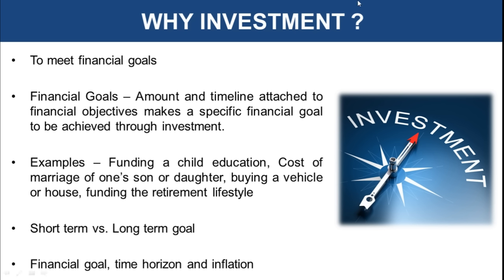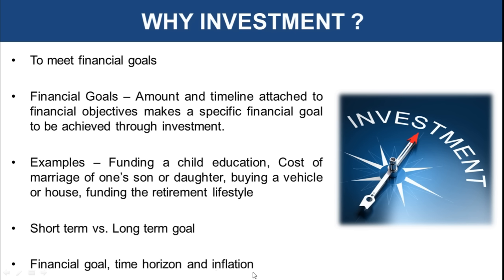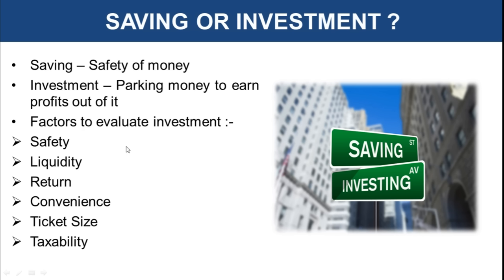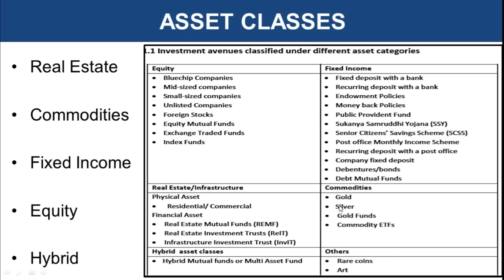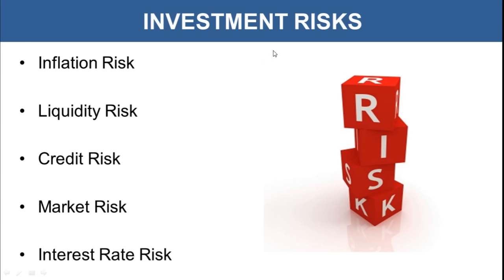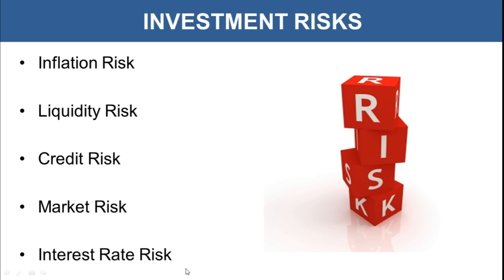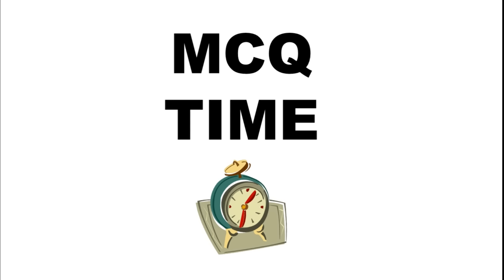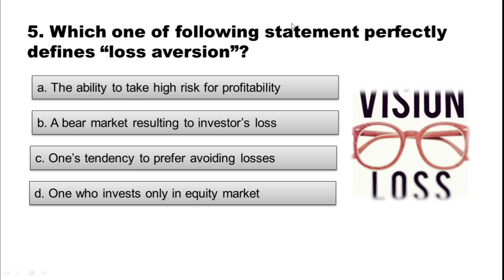NISM Mutual Fund Chapter 1 - Investment Landscape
The video is a part of nism mutual fund distributors certification exam. It contains major content related to chapter 1 (Investment Landscape) It also provides with top 10 mcq as mock test at the end of video for practise. (nism, nism mutual fund, nism mutual fund distributors, nism mutual fund 5a series, nism exam)